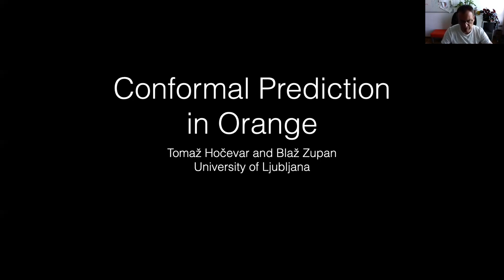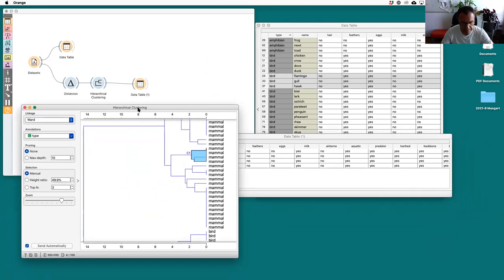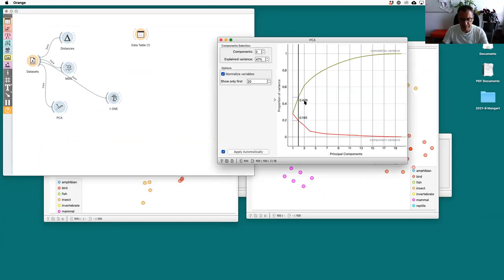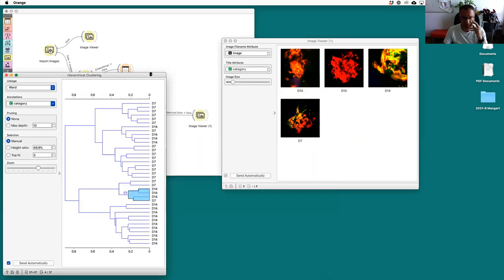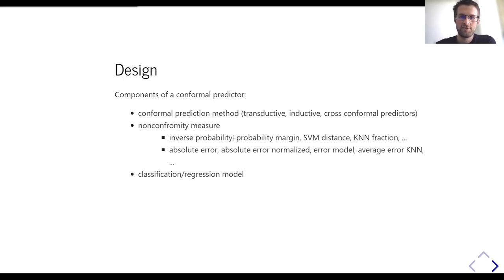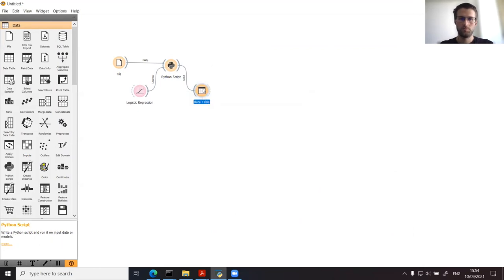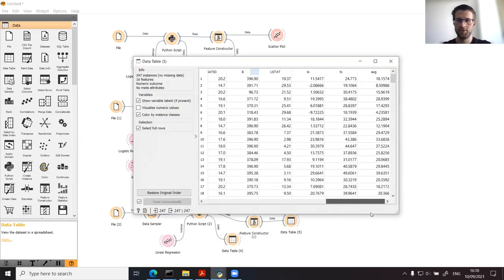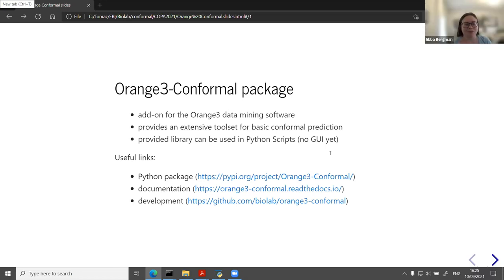Conformal Prediction in Orange